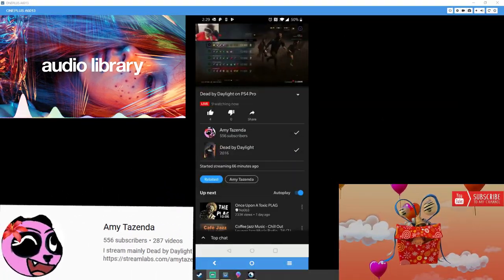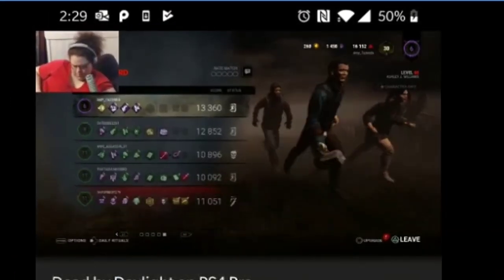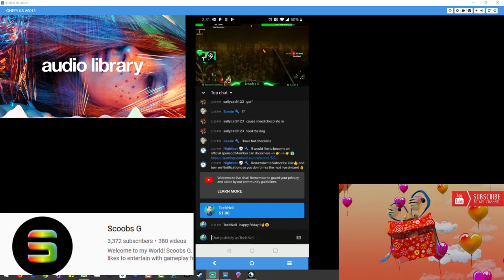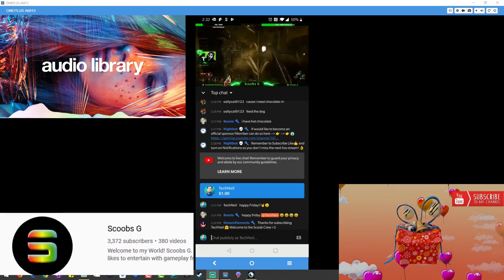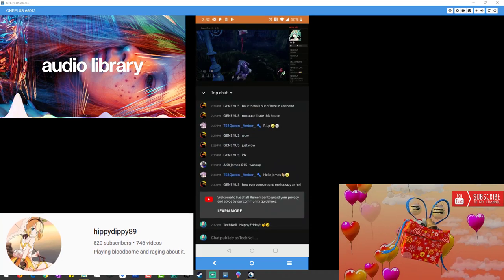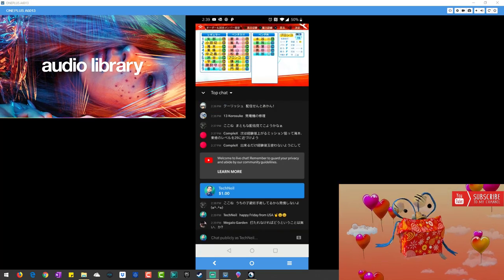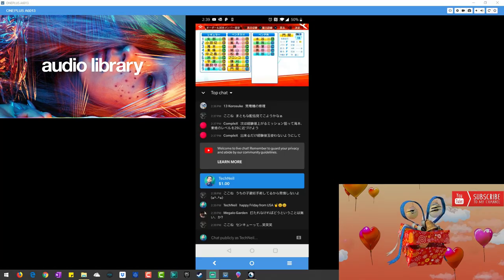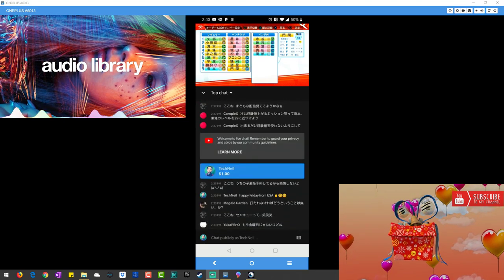Friday Random Stream Shoutout! (ENJOY) haha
👉🤟JOIN ME!